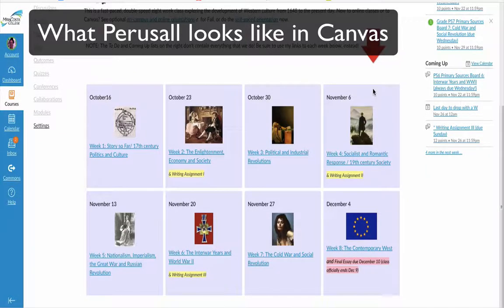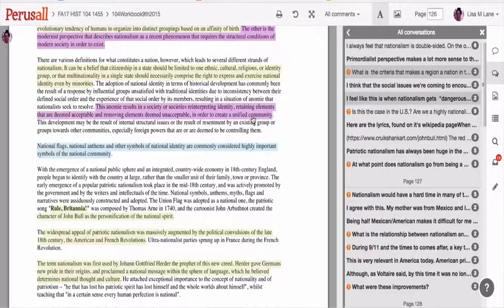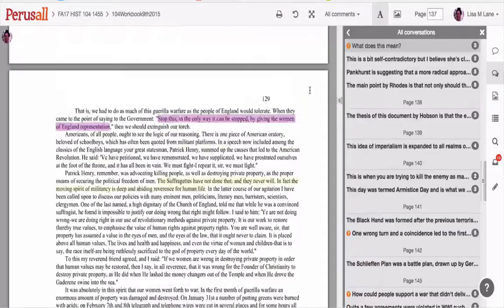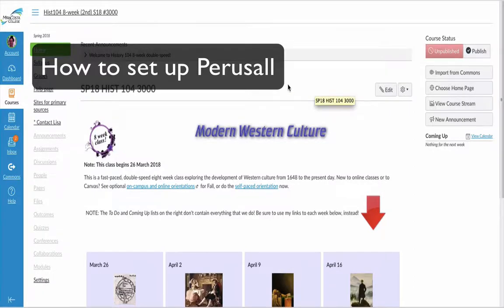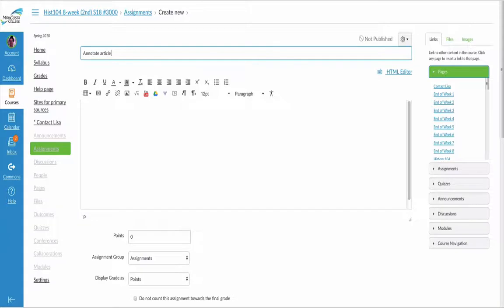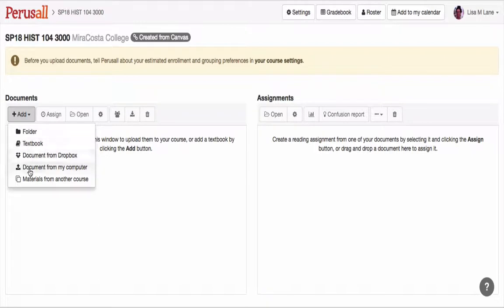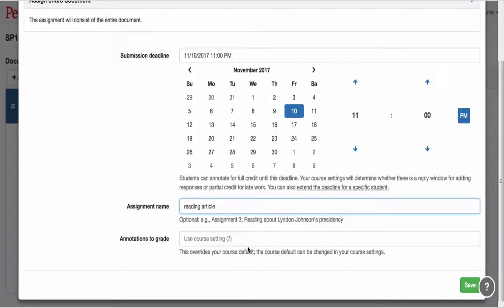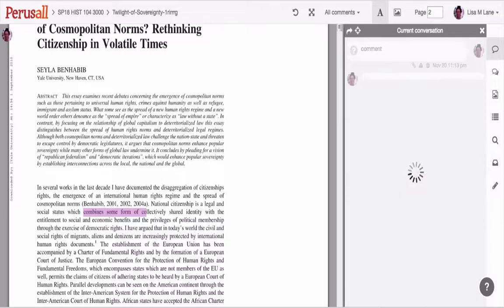Shared Annotations: How I use Perusall in Canvas